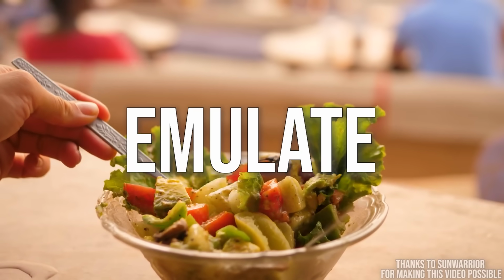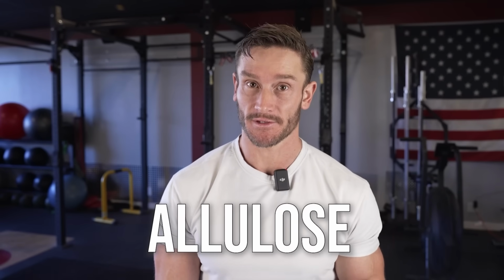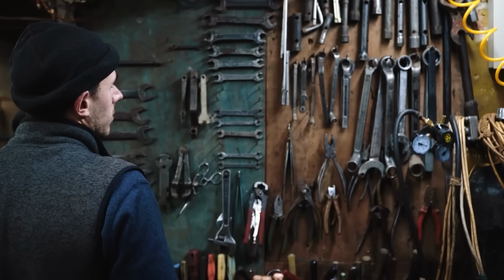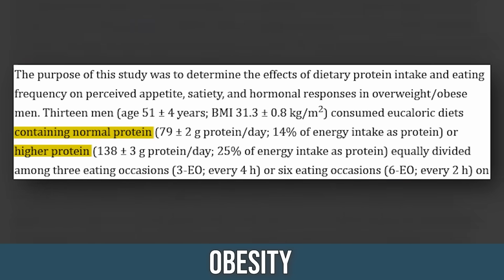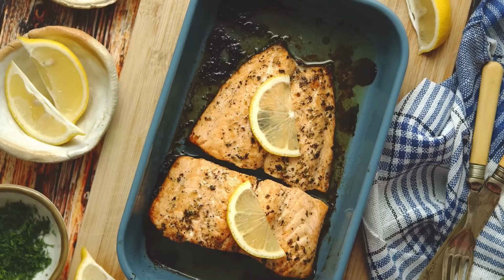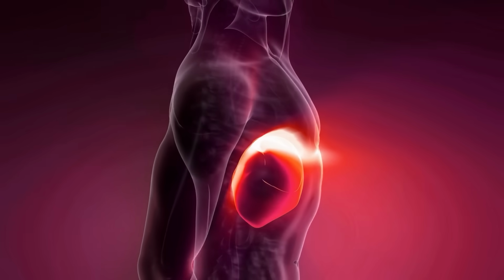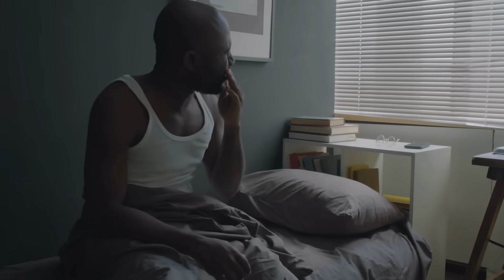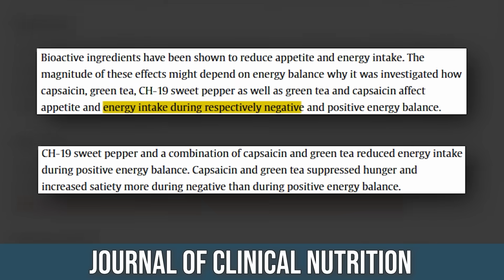If You Don't Want to Take Ozempic to Lose Fat, This is What to Do (easy guide)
References

Timestamps ⏱

0:00 - Intro
0:59 - Sacha Inchi
1:55 - Allulose
3:50 - SunWarrior's Active Protein Blend
4:36 - Coffee & Green Tea (catechins & chlorogenic acid)
5:18 - Protein
7:33 - Fats
9:38 - Walking (after meals)
9:52 - Morning Light
11:07 - Yohimbine
11:48 - Salt
12:52 - Capsaicin